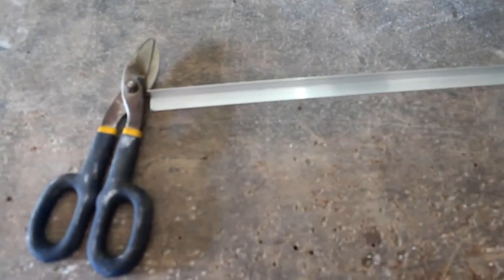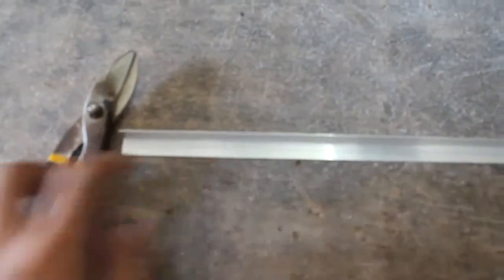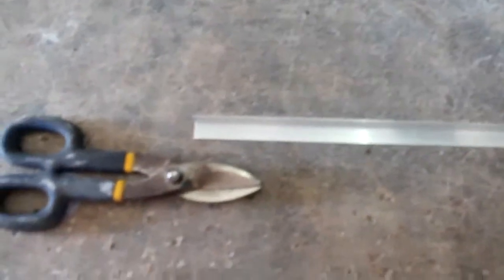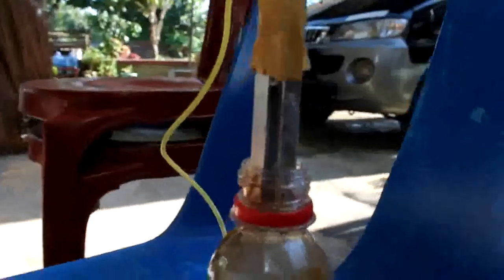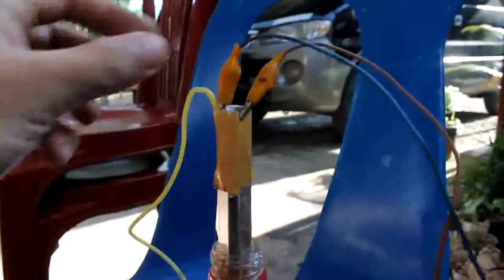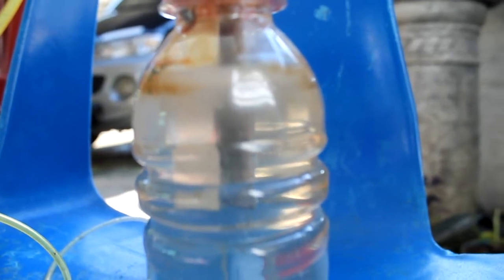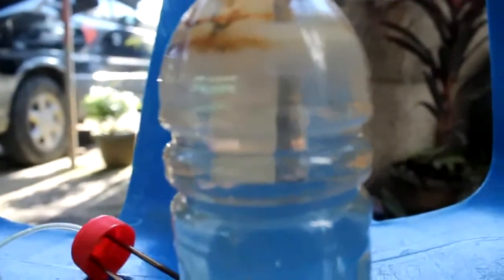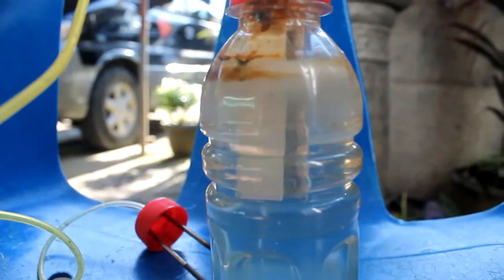Latest Update Aluminum Still Produce HHO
Update that aluminum still produce hho